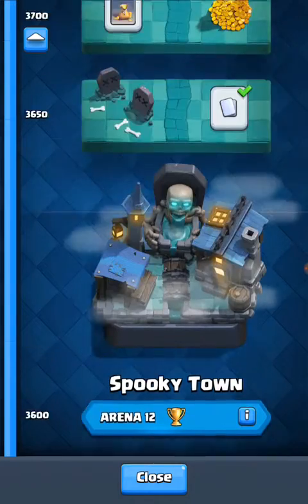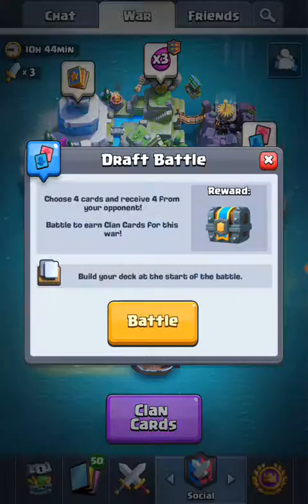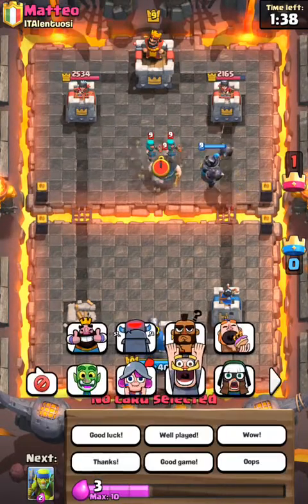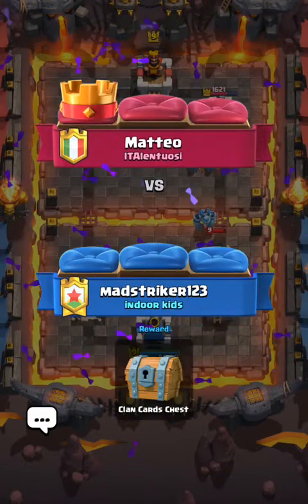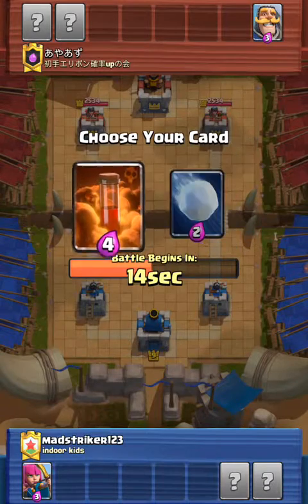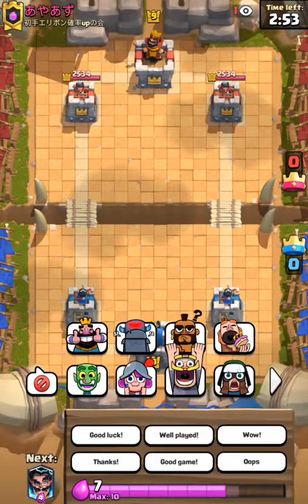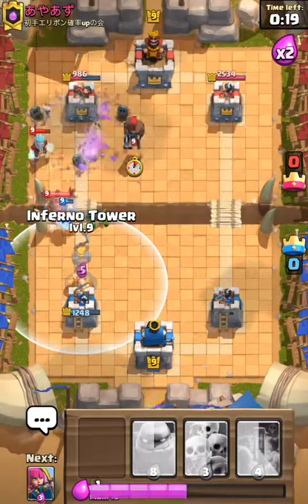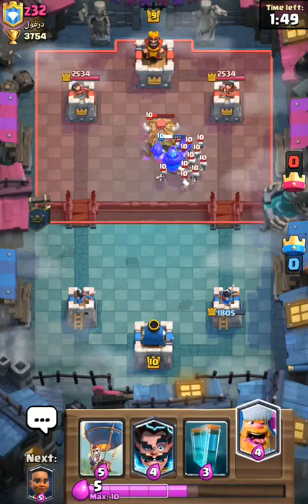!Clash Royale!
Guys remember to chare the vid and sub and leave the notifications on so you can enter the giveaway